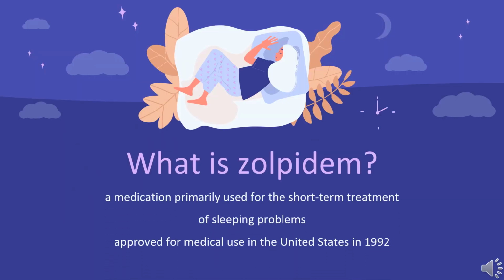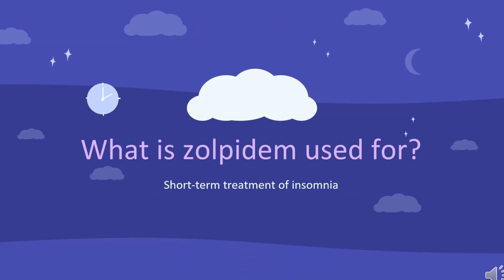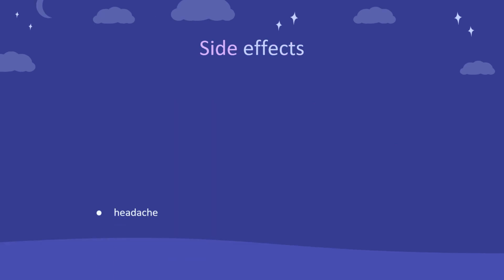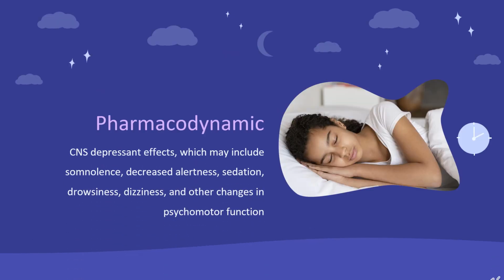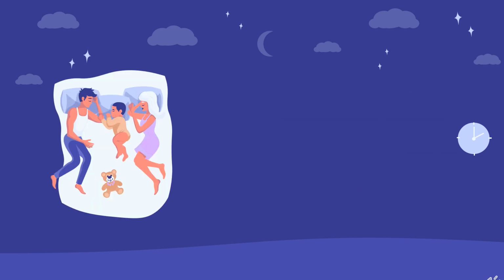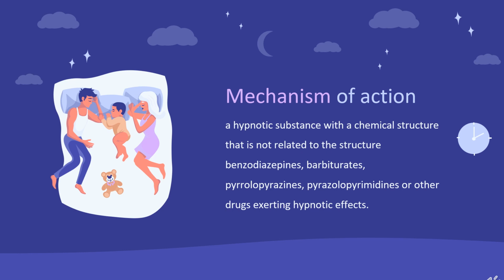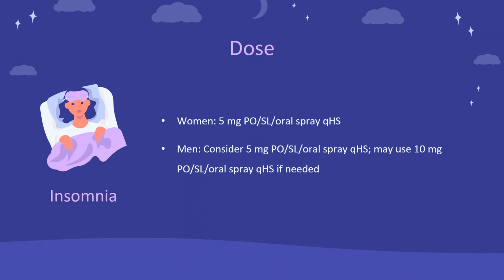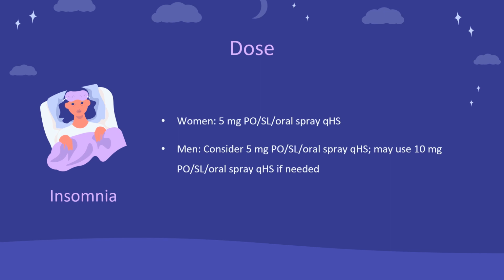zolpidem | Uses, Dosage, Side Effects & Mechanism | Ambien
Zolpidem is a sedative hypnotic used for the short-term treatment of insomnia to improve sleep latency.

In this video, let’s find found:
What is zolpidem?
What is zolpidem used for?
Contraindication
What are the side effects of taking zolpidem?
How does zolpidem work?
How to use zolpidem?

📚 Sources / References
•  Medication information (uses, pharmacodynamics, mechanism of action, half-life):